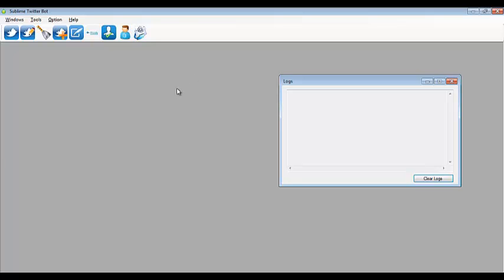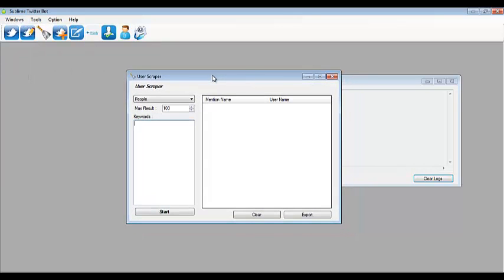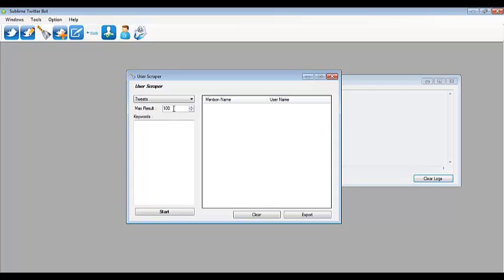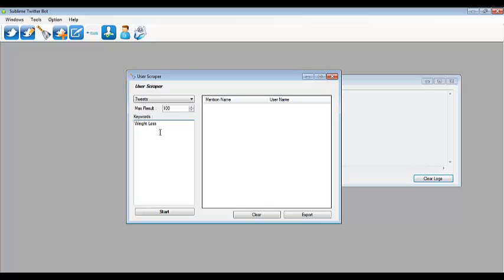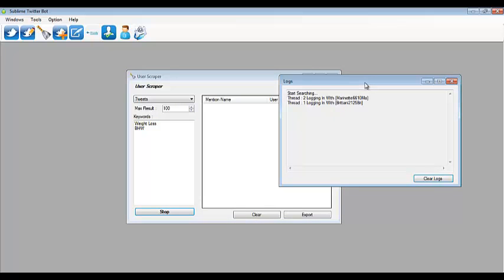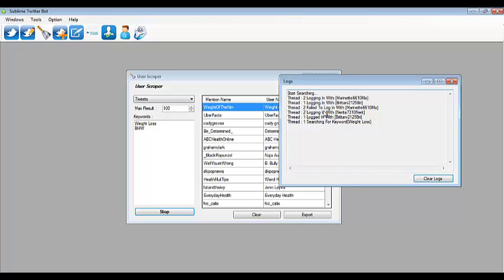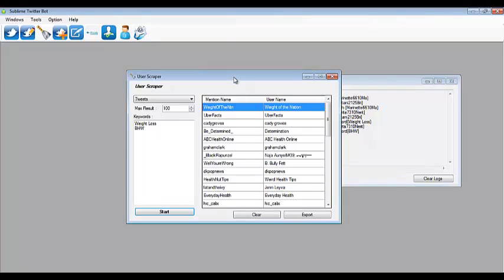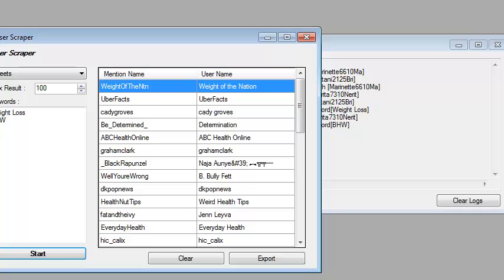Sublime Twitter Bot User Scraper